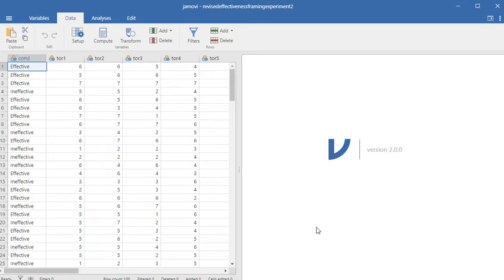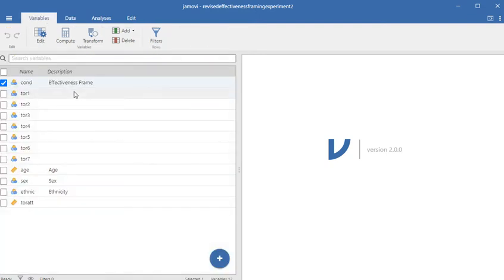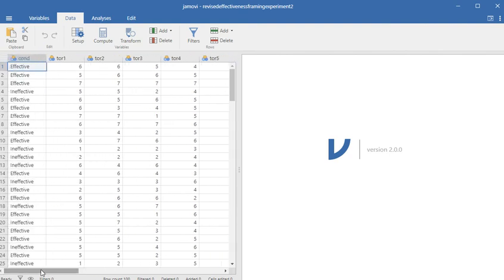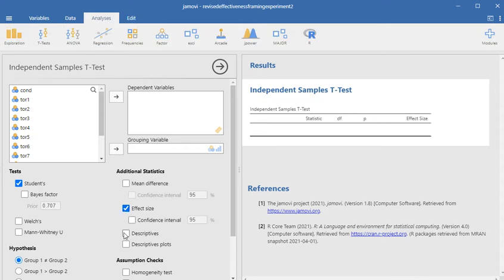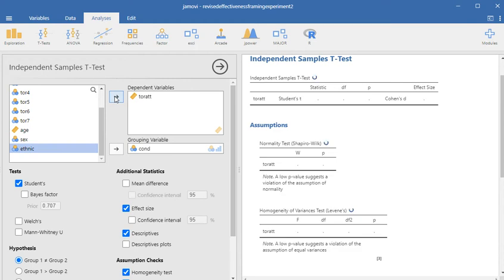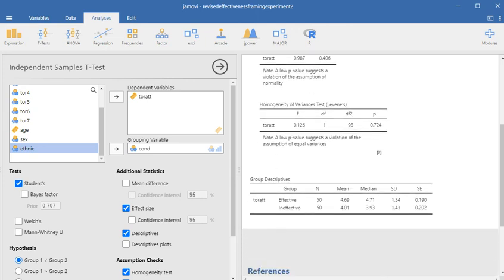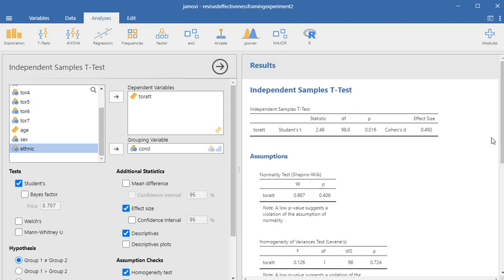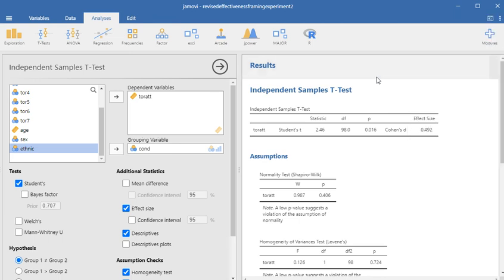Independent Samples T-Test Attitudes Toward Torture Example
This is real data from a replication report examining if effectiveness framing would increase favorable attitudes toward torture (see Benjamin & Oelke, 2016).